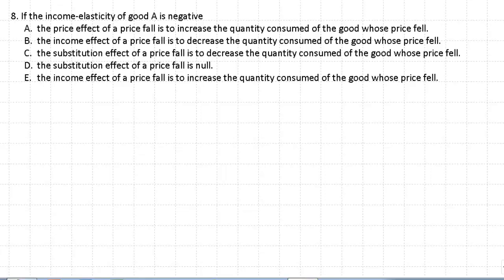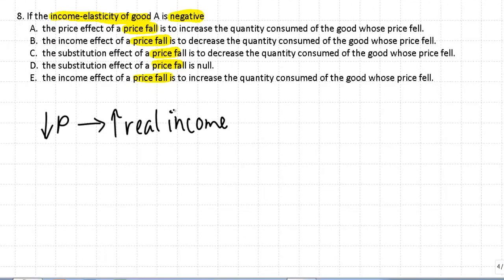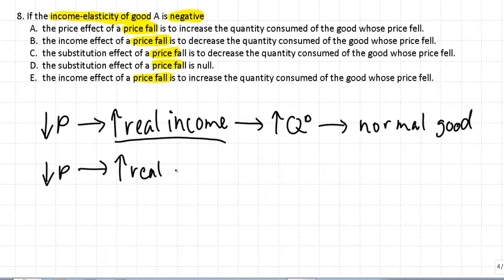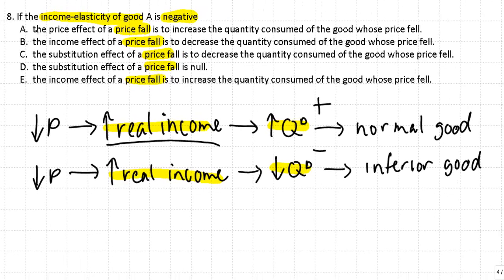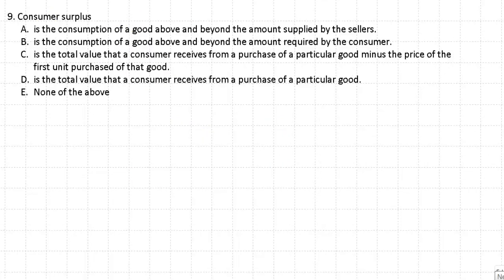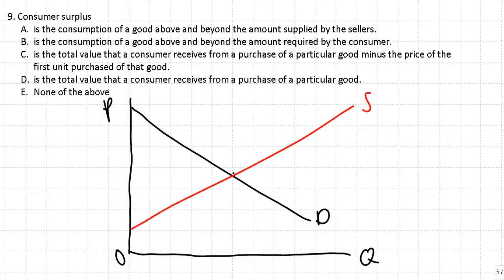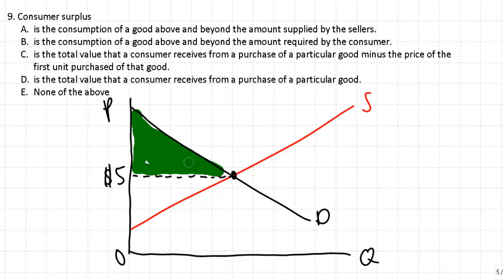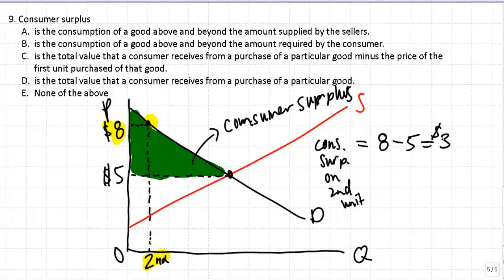05 Session Multiple Choice - Part 02 Consumer Behavior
This video looks at Multiple Choice questions based on Consumer Behavior.
Topics covered in this video include income elasticity and consumer surplus.